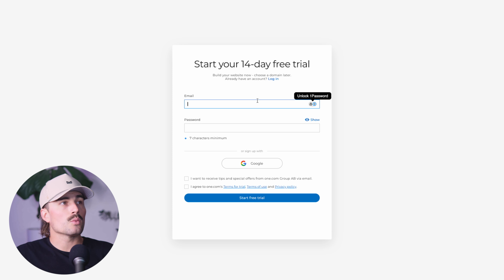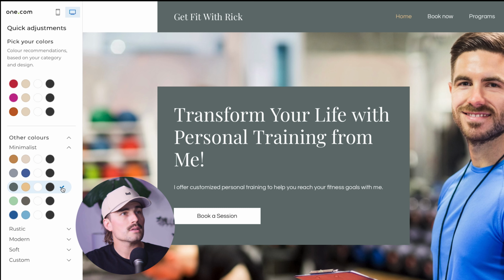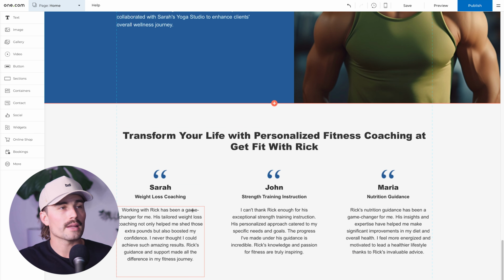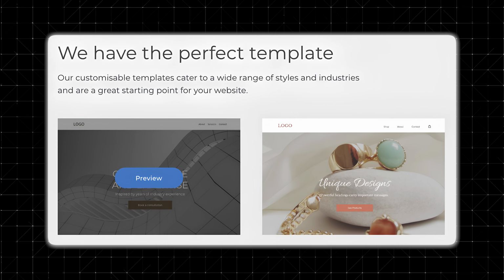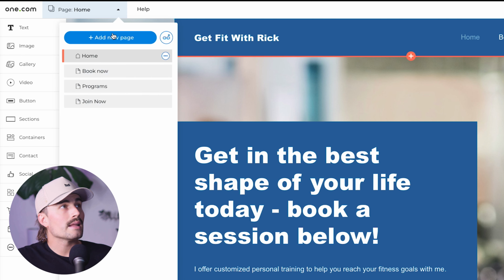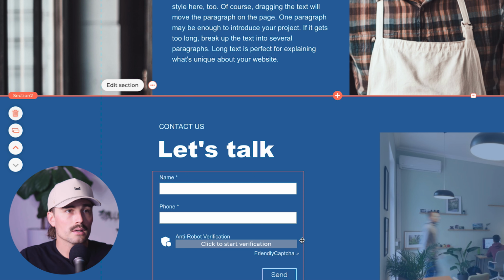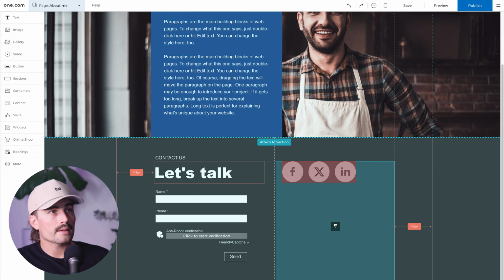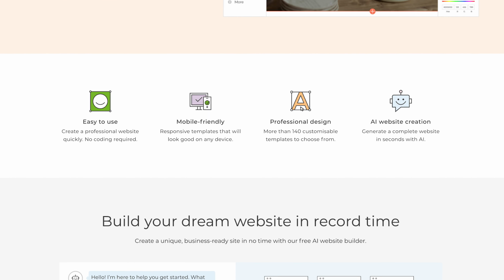One.com Website Builder Tutorial | Build a Website Step-by-Step Without Coding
In this video, I’ll go over how to build a website using One.com’s Website Builder, step by step, with no coding needed. I’ll show you how to customize the layout, add your own text and images, and set up your pages easily. If you’ve never built a website before, this beginner-friendly tutorial makes the whole process simple.

Our favorite website builders & tools:
🖥️ Hostinger (Host and build 100 different websites for under $3 per month):

Be sure to watch this video all the way as I cover how to edit text, upload images, add buttons, and link your pages. You’ll also see how to create a contact form, connect your custom email, and add social media icons to your site. I’ll walk through using drag-and-drop tools, managing the navigation menu, and previewing your site on both desktop and mobile. By the end, you’ll know how to publish your website and even add a small online store using One.com’s shop feature.

One.com’s website builder is a great tool for anyone who wants to create a clean, professional website fast. It includes helpful AI tools, easy-to-use templates, and full control over your site’s design. You can build a landing page, business site, portfolio, or store without writing any code. This One.com tutorial shows you how to launch your site quickly using features made for beginners.

– Eric

Timeline:
0:00 - Introduction
0:26 - Signing Up and Finding the Website Builder
1:01 - Using the AI Setup Flow
2:10 - Picking Your Template and Color Theme
3:11 - Getting Comfortable with the Editor
6:33 - Writing Your Text and Replacing Images
6:59 - Adding Buttons and Creating Links
8:24 - Managing Your Pages and Site Structure
9:55 - Adding a Contact Form and Custom Email
11:09 - Adding Video, Social Links, and Other Widgets
13:01 - Previewing and Publishing Your Site
13:47 - Selling Products with the Online Shop Feature
14:29 - Conclusion